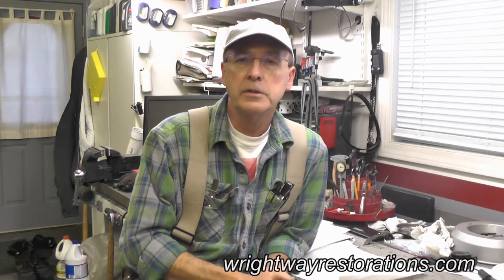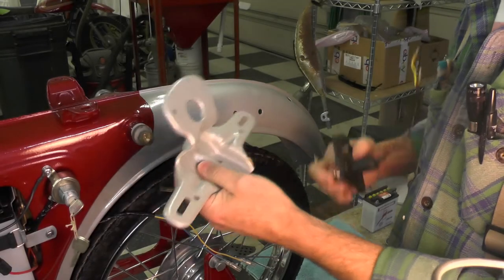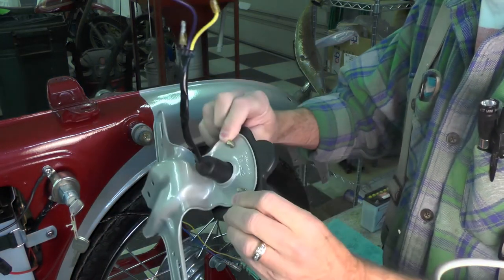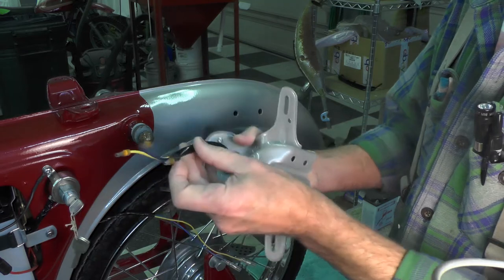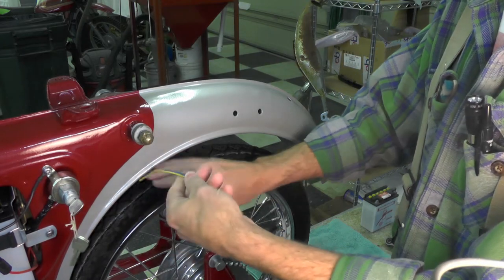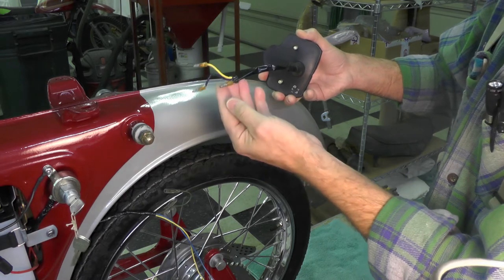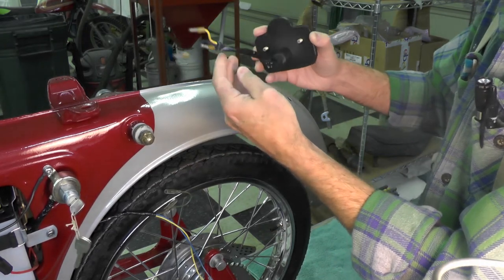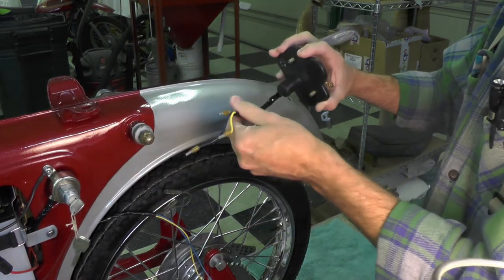Yamaha YL1, Need Help with Tail Light Wiring --- Video #141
I'm looking for help from the viewers regarding the original YL1 tail light wiring.